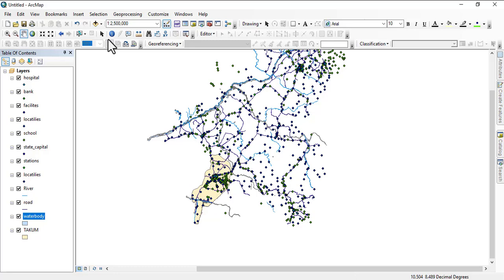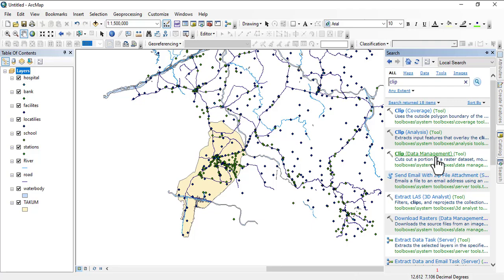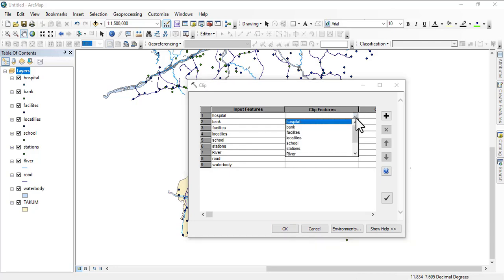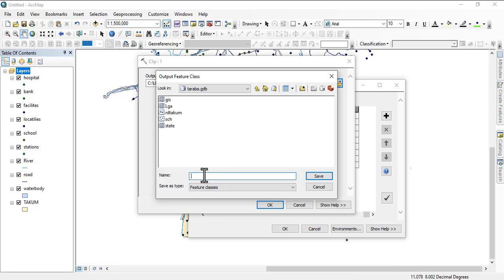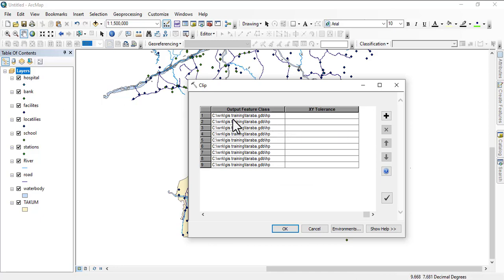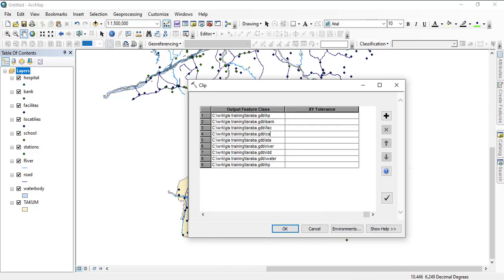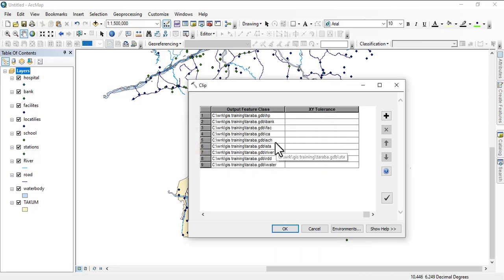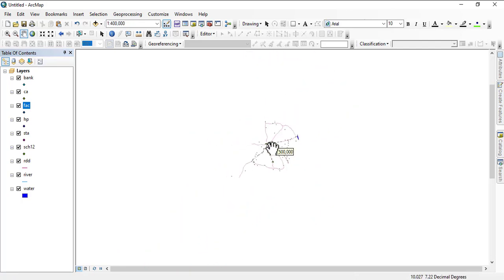ArcGIS Desktop I beginner to pro I 9. Geo-processing I No. 5I Batch Clipping Vector Layer